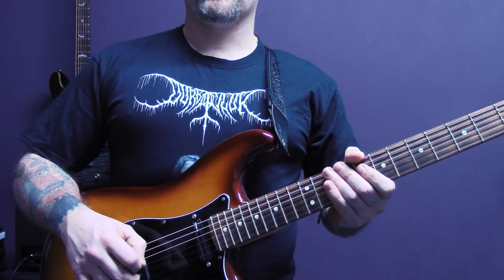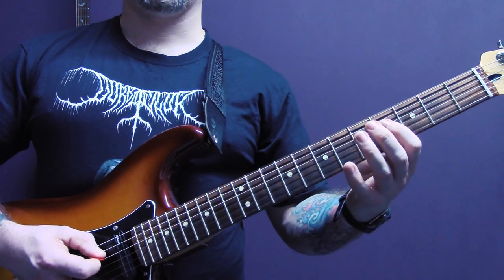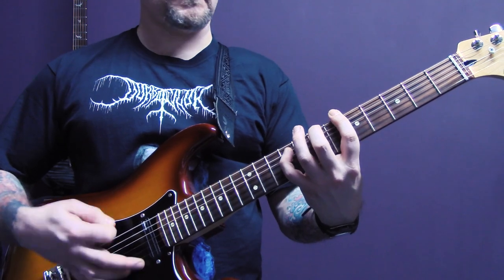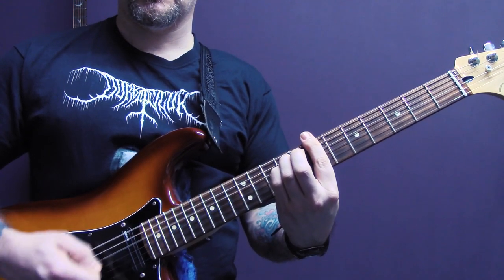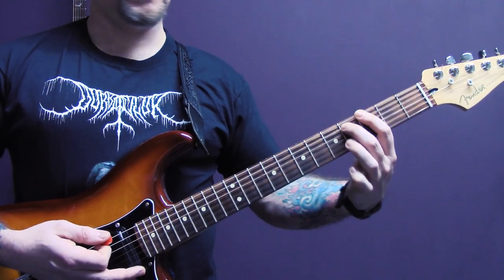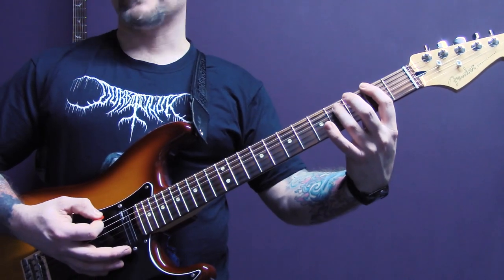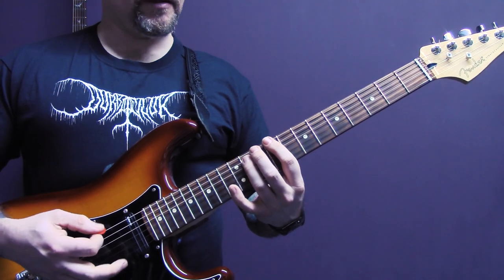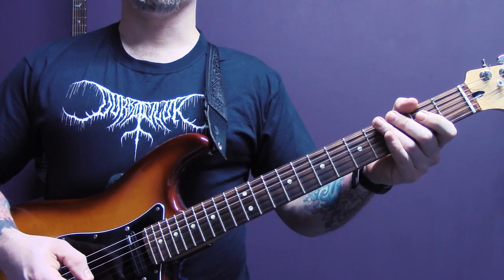Moonblood - I Am All Guitar Lesson